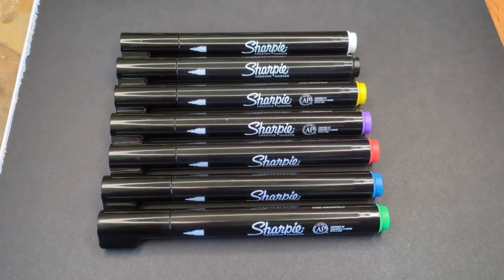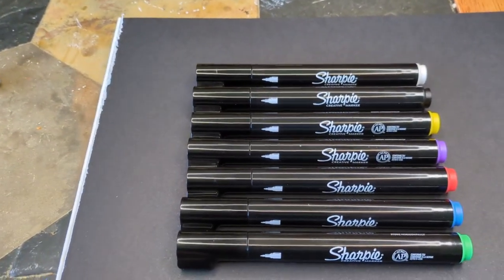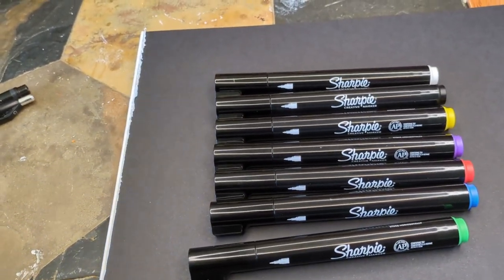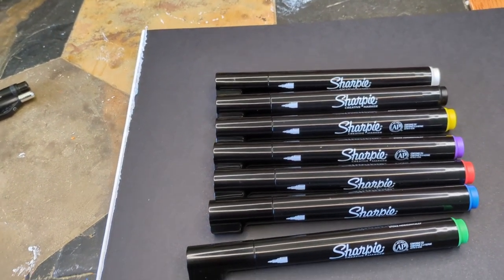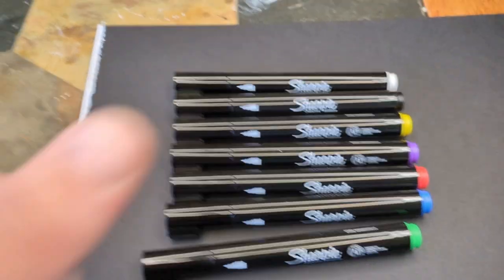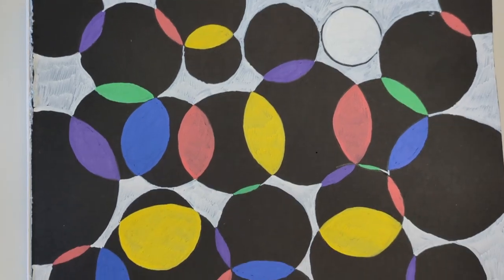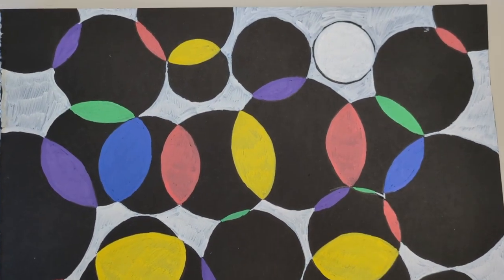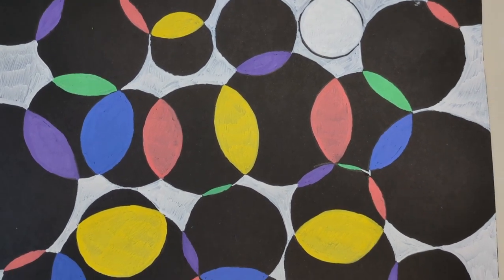#193 Sharpie Creative Marker Trial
I saw the commericals, so I had to try the markers. I tried them on a black background and had success with some colors and failure with others. I will have to try them out on a white background to see if they are worth it.